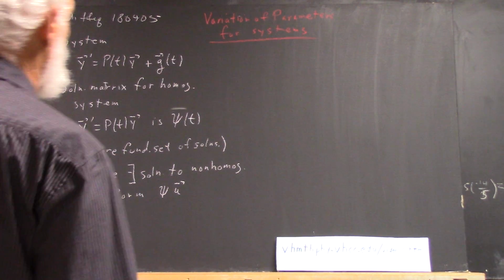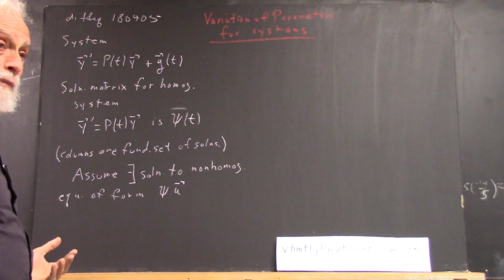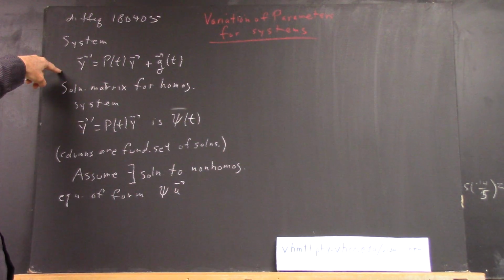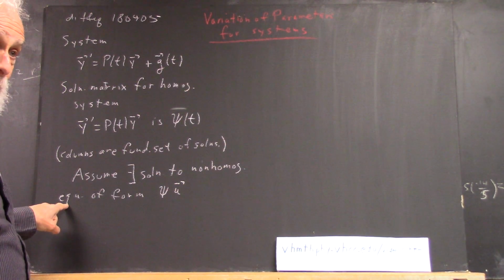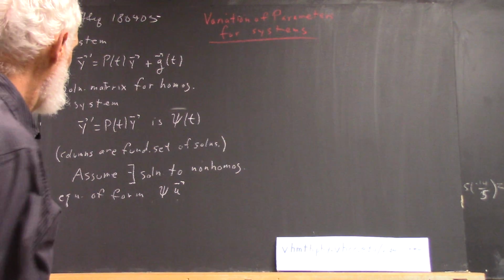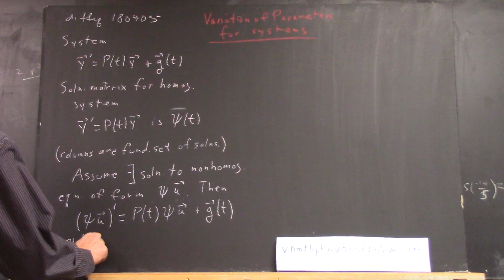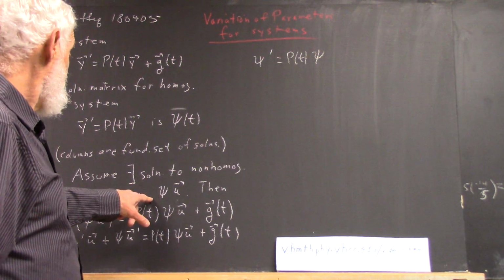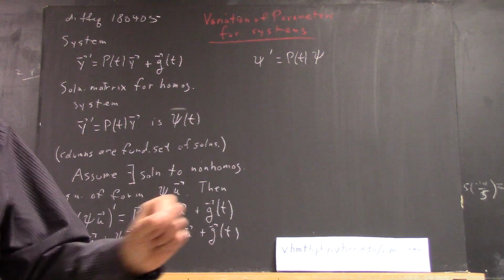dagdiff 2066 variabion of parameters for systems of equations premise analogous to premise for sing